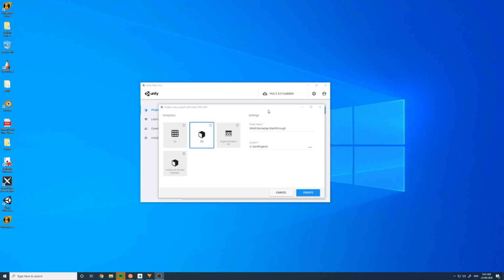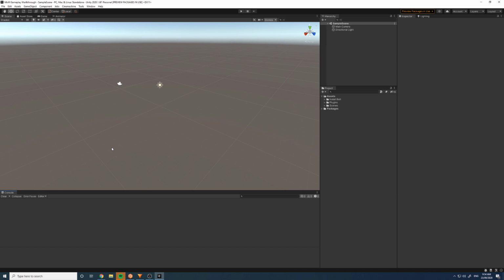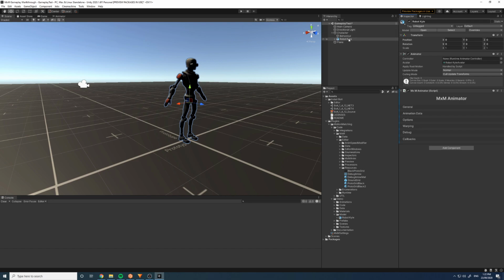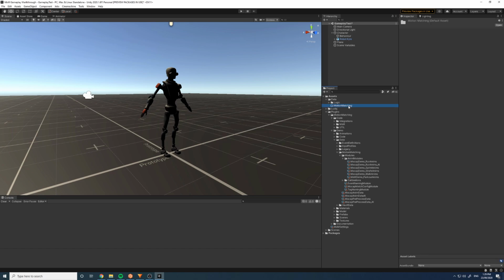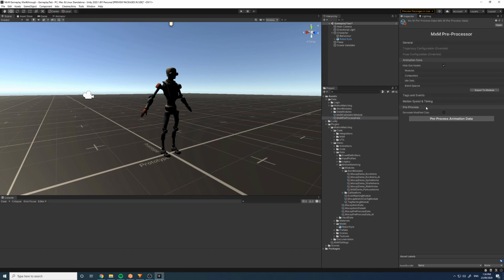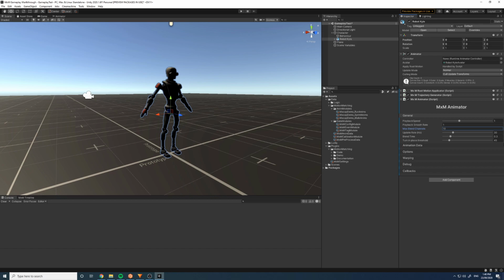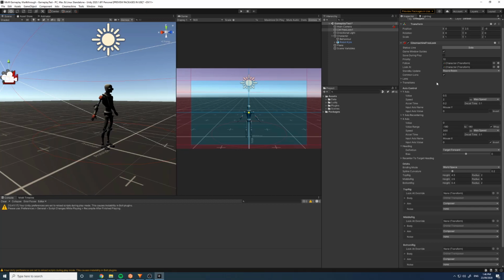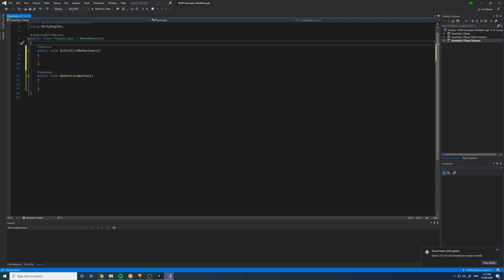Motion Matching for Unity: Gameplay Walkthrough Pt1: Groundwork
In this new tutorial walkthrough series I used MxM along side Bolt (for visual state machines) to make a gameplay character. This first tutorial lays the groundwork, setting up everything in a robust manner.